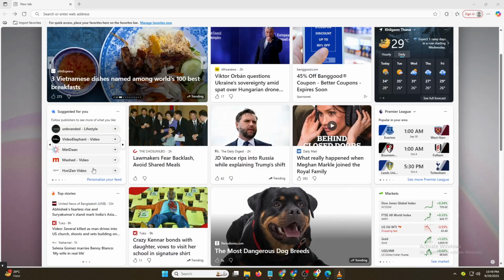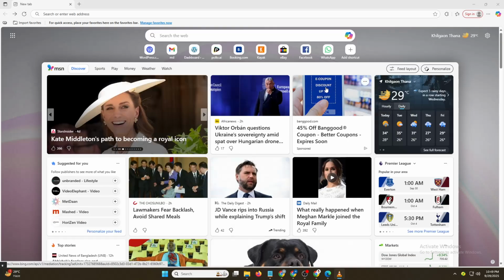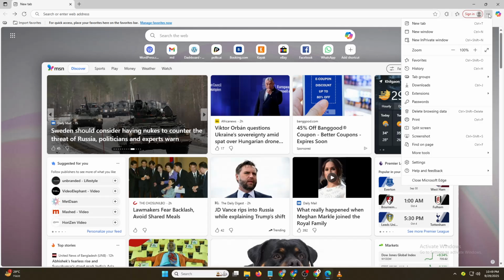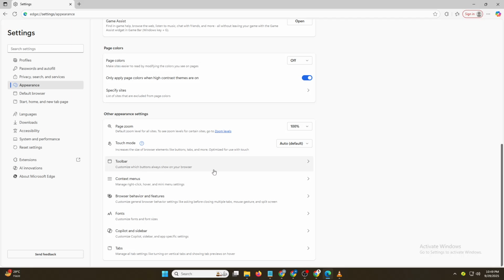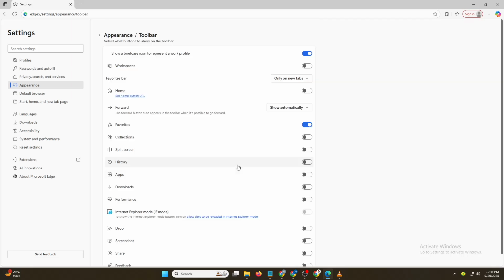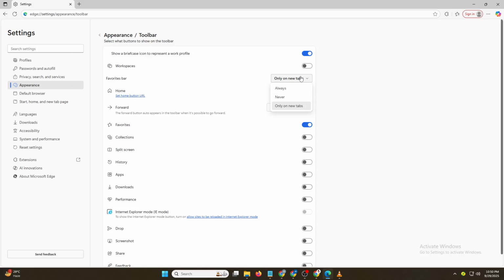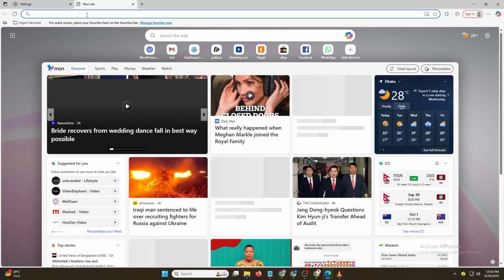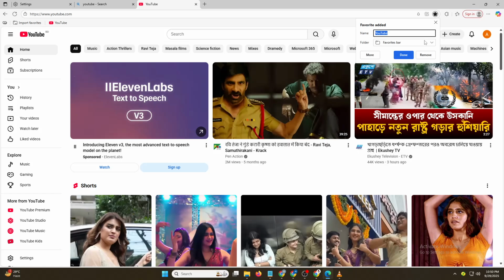How To Add Favorites Bar in Microsoft Edge - 2026 (Guide for Beginners)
How To Add Favorites Bar in Microsoft Edge
In this video, you will learn How To Add Favorites Bar in Microsoft Edge step by step. Discover how to show the bookmarks bar, manage your favorite websites, and customize the Edge toolbar for quick access. This guide makes it easy to enable the favorites bar and organize your browsing experience in Microsoft Edge.